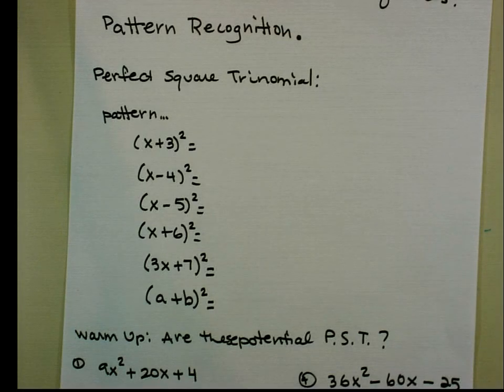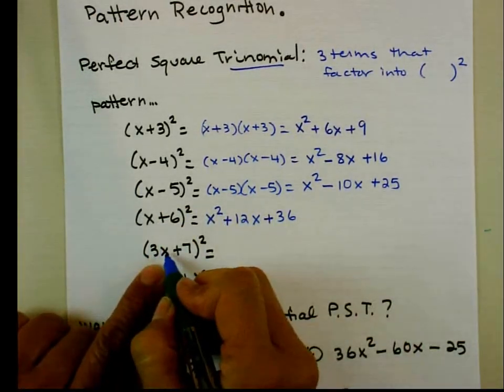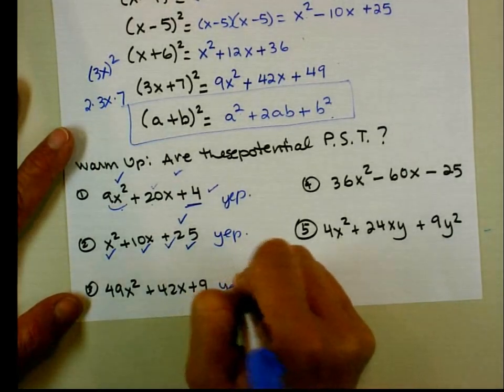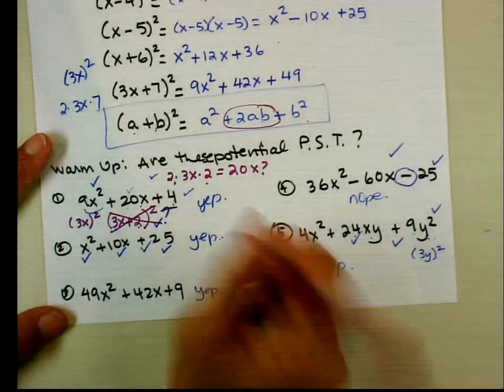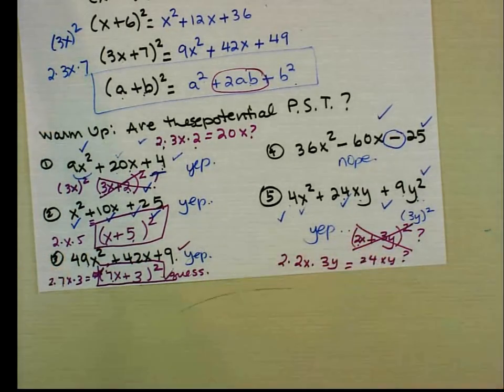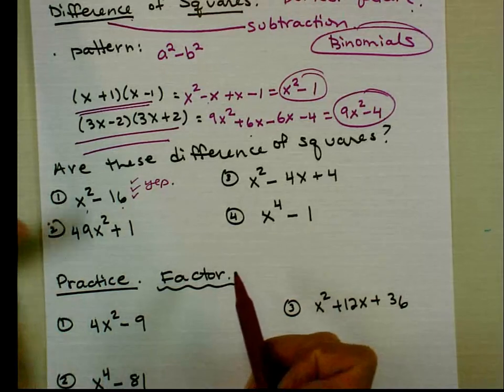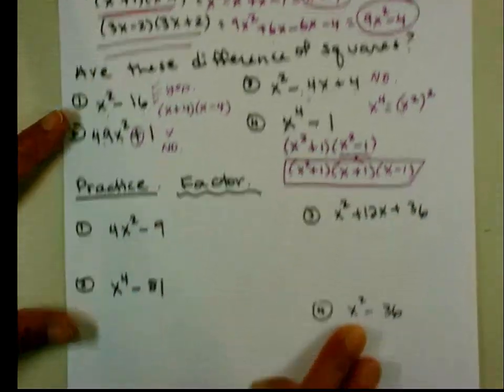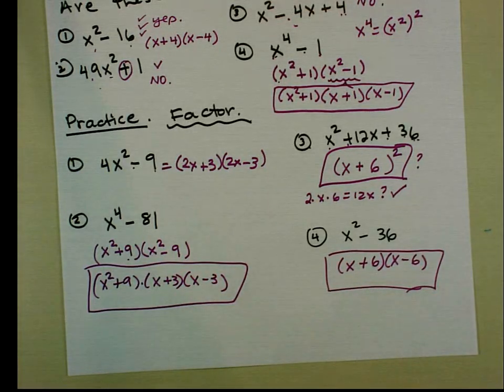Factoring Difference of Squares and Perfect Square Trinomials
In this video I show you how to factor perfect square trinomials and difference of square binomials. I get you there by first multiplying, so you can see where the patterns come from.